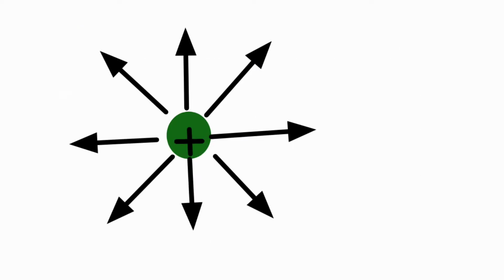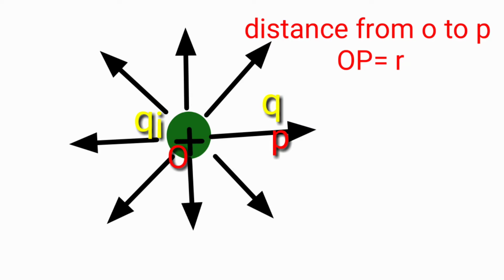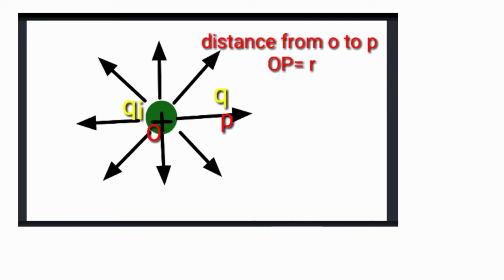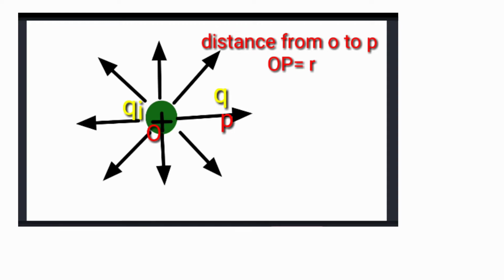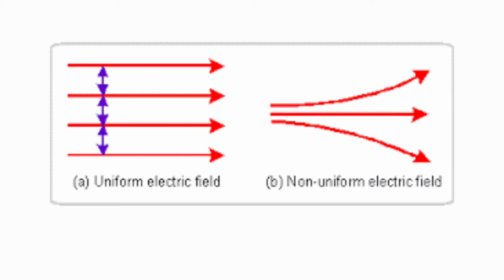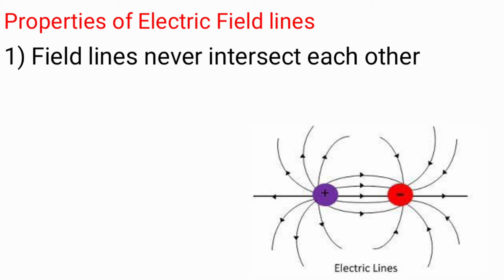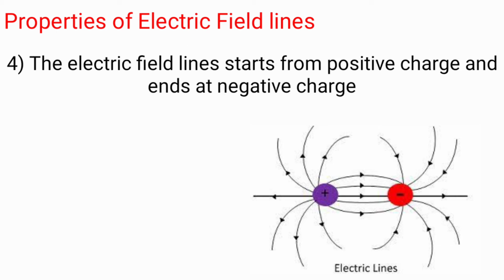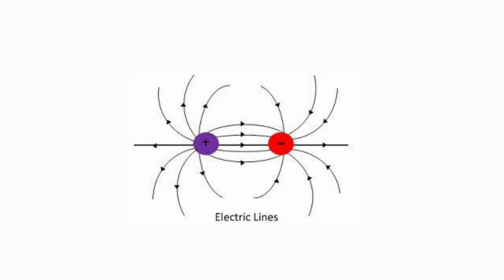Electric field, Electric field lines, properties of field lines//CLASS-12//Ch-4//Electric Charges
Defined Electric Field  and field lines also. Given properties of field lines.